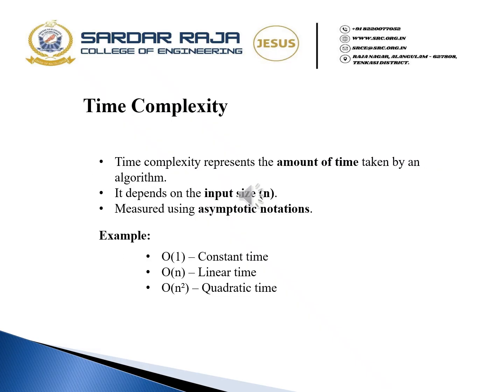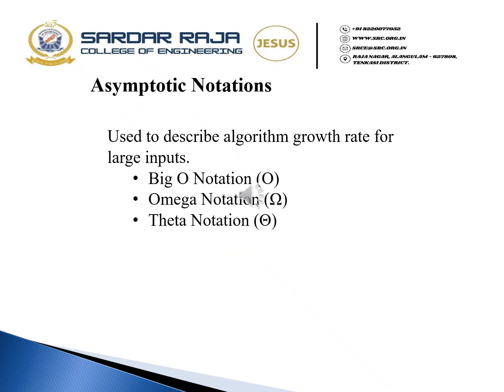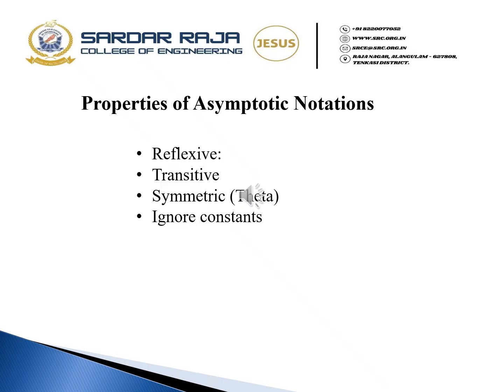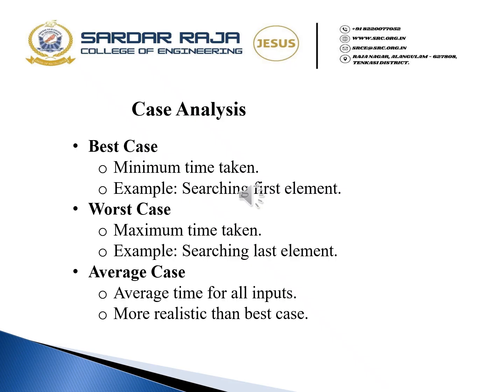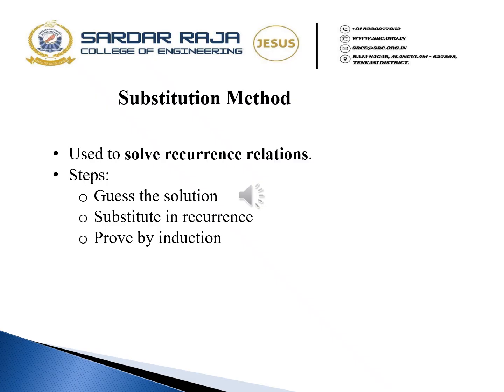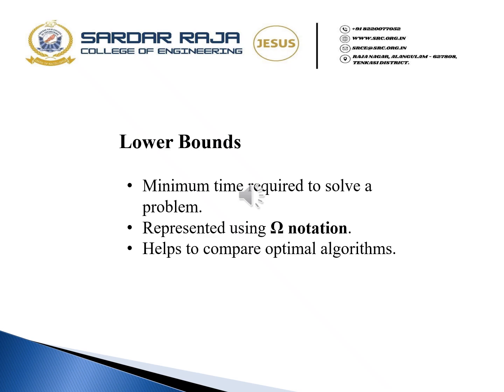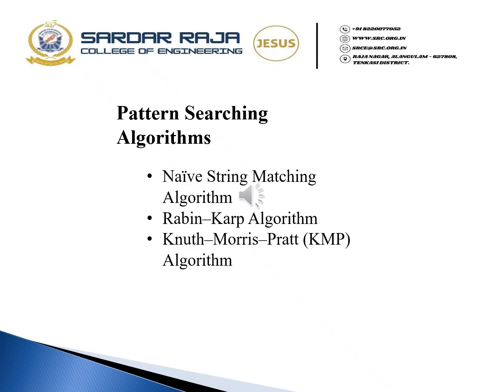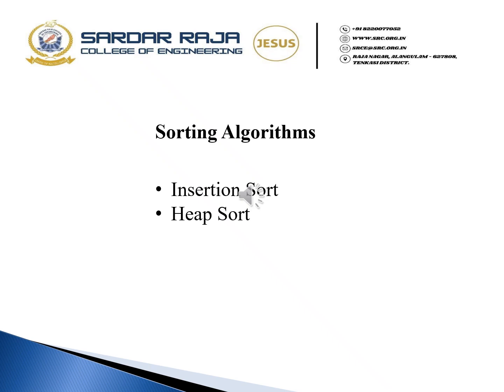ALGORITHMS UNIT1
ALGORITHMS